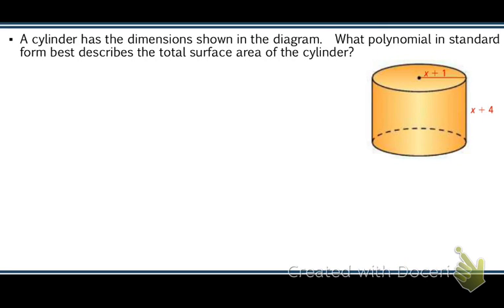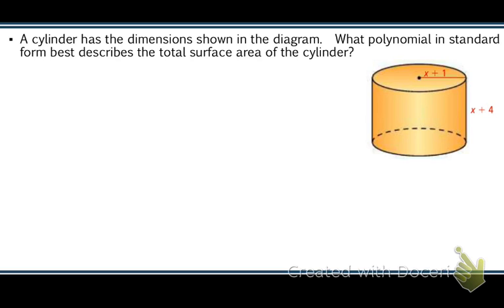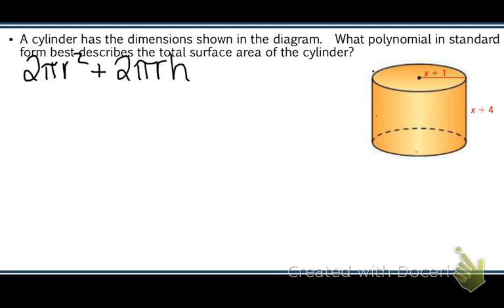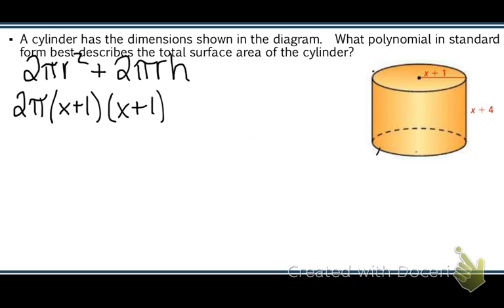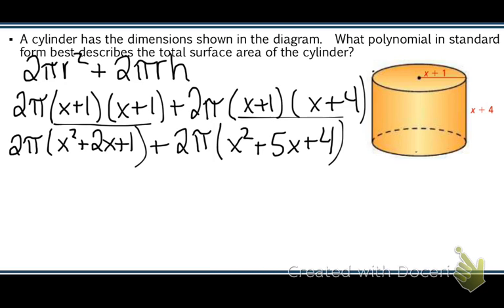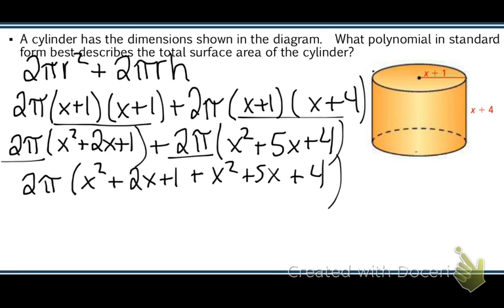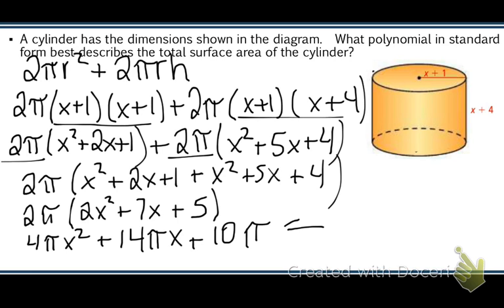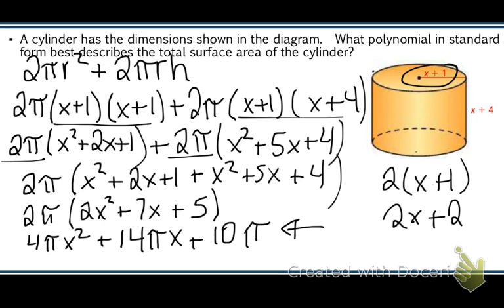Surface area of a cylinder